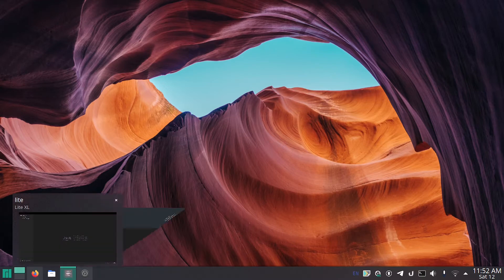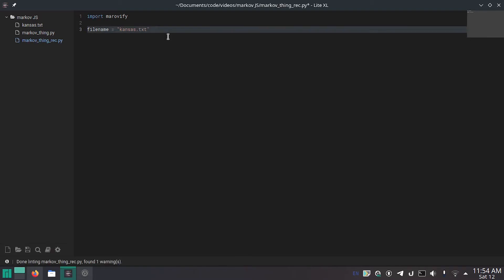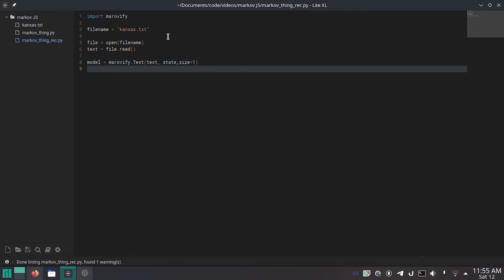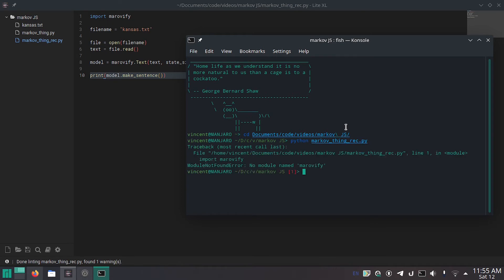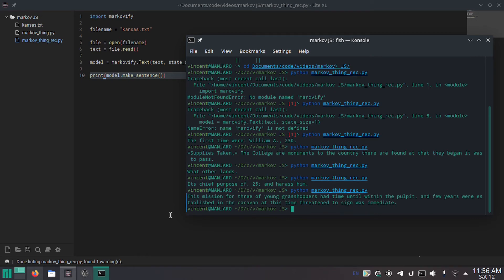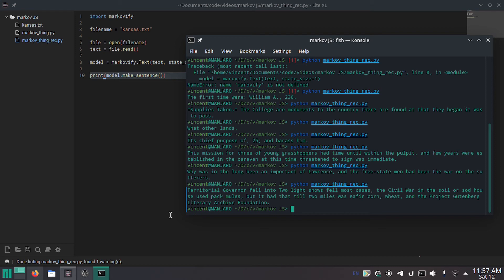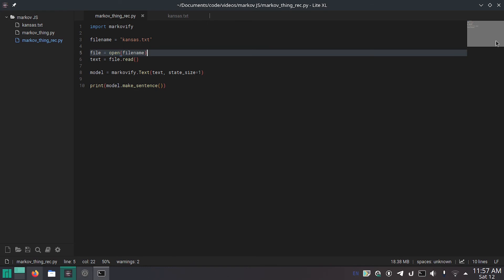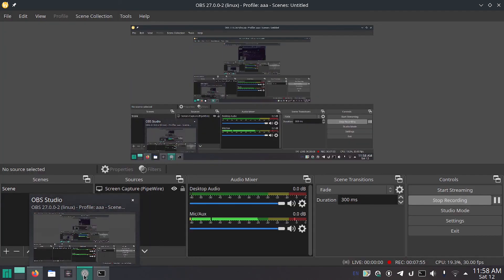Generate Text With Markov Chains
In this video, I show you how to make a text generator using markov chains in python.